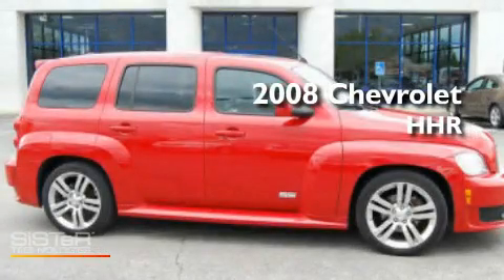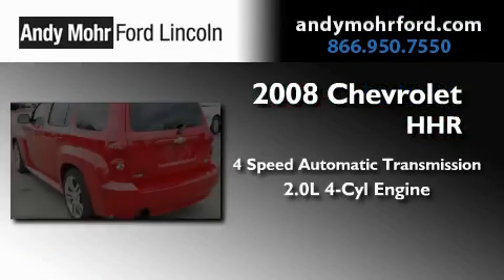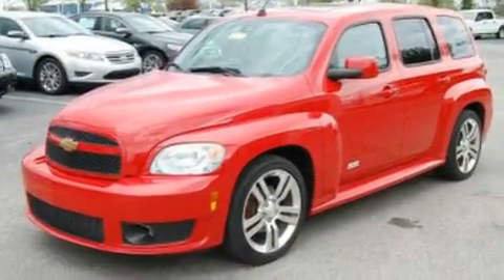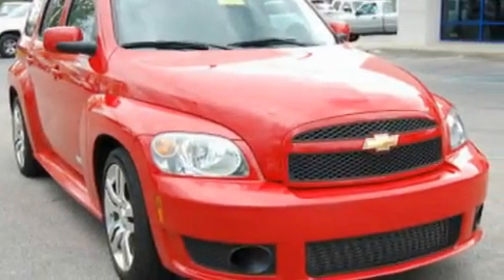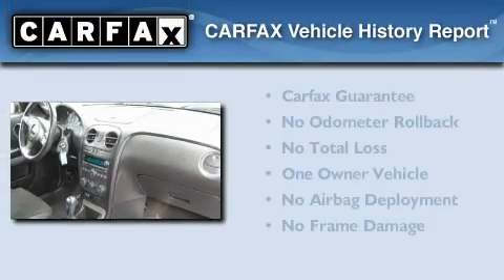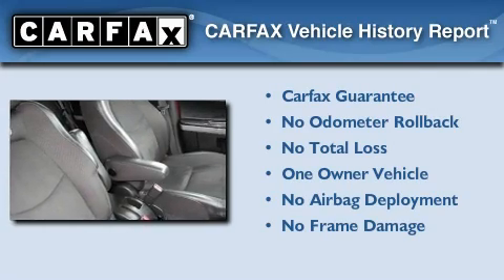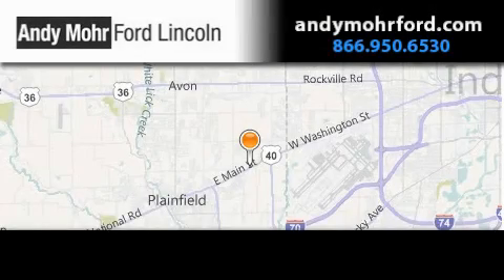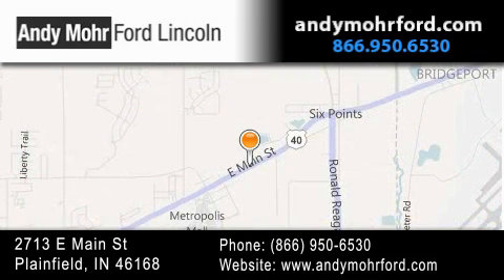2008 Chevrolet HHR Indianapolis IN 46168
Year : 2008
 Make : Chevrolet
 Model : HHR
 Engine : 2.0L I4
 Trans . : AUTO 4SPD
 Exterior : Red
 Miles : 55,873
 Interior : Ebony
 Stock : P6423

 2713 E. Main Street